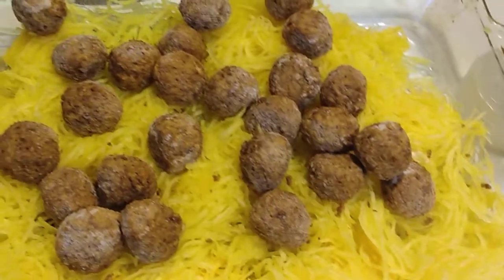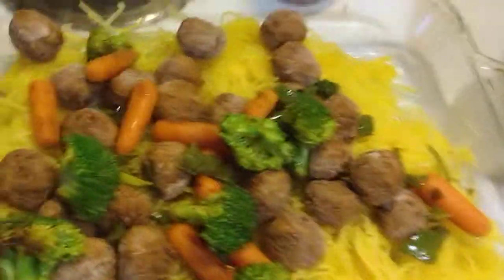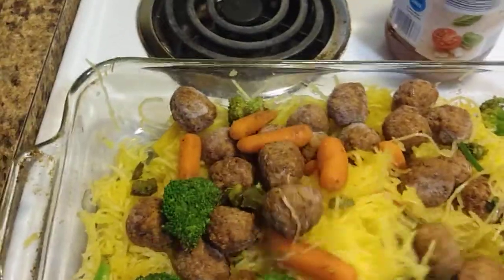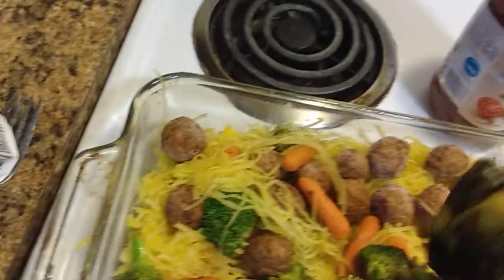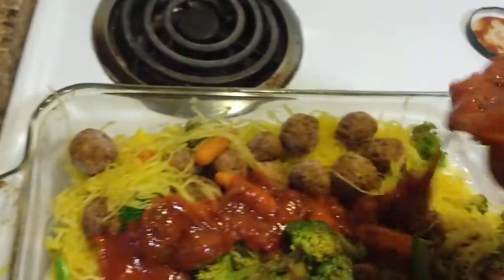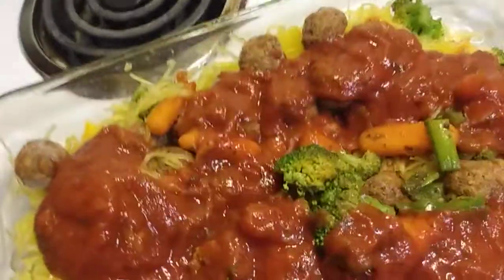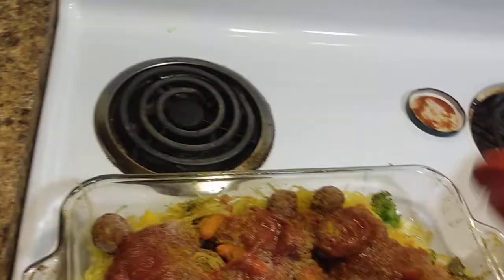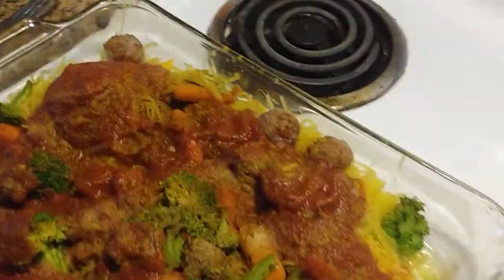Topping for my Curry Spaghetti Squash Casserole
"Valentine Meal!"💖💖💖💖💖💖😘🌹🌹🌹🌹🌹🌹🙌
(Pt 2 of thumbnails)

1cup = 300 calories a serving in total

1cup = 300 calories a serving in total
12-inch baking pan
1 whole head of  spaghetti vegetable
1 tablespoon of curry
1/2 cup of coconut milk
1 table of garlic powder and Italian season
1/2 cup of feta
1/2 cup of parmesan cheese
1 bag Zesty Vegetarian Italian Earth meatless meatballs
1 cup of broccoli
1 cup of carrots
1/2 fresh scallions and green peppers
1/2 cup of feta cheese
1/2 cup  of parmesan cheese
1/2 cup of vegan cashews cheese
1- 32  oz. of Basil Sauce